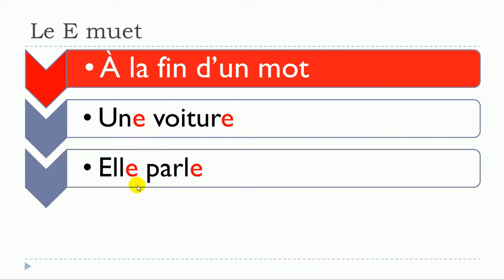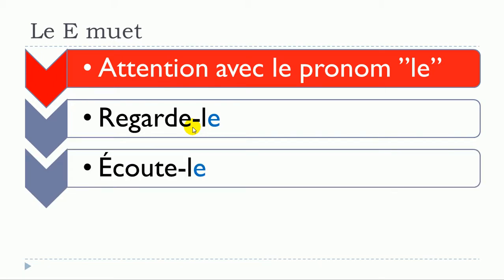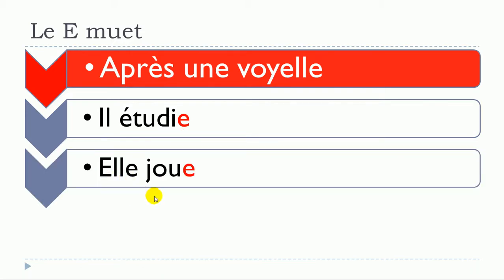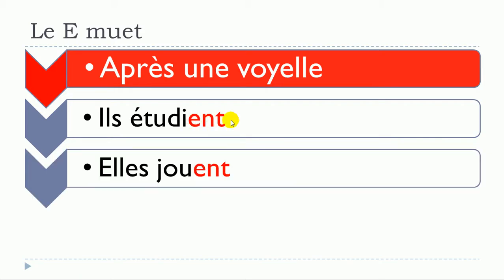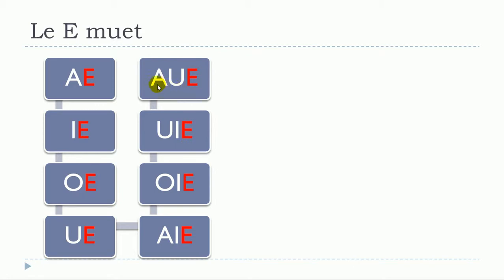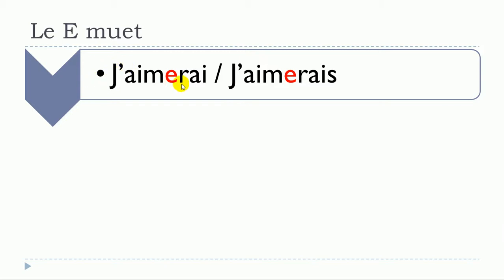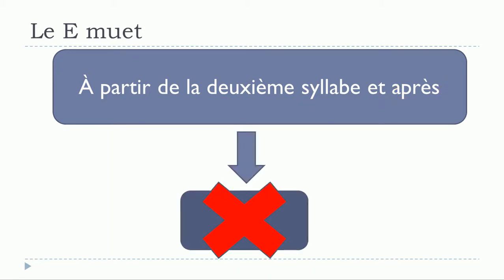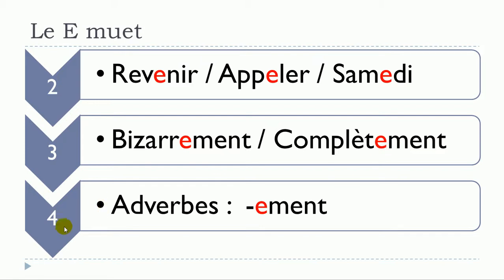FRENCH WITH VINCENT # Unit 14 = Lesson A = Le E muet